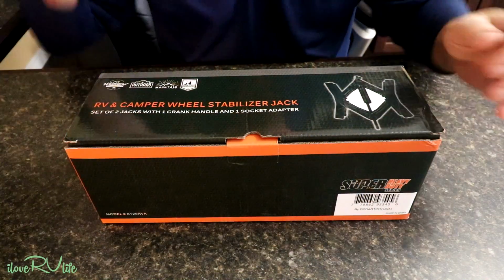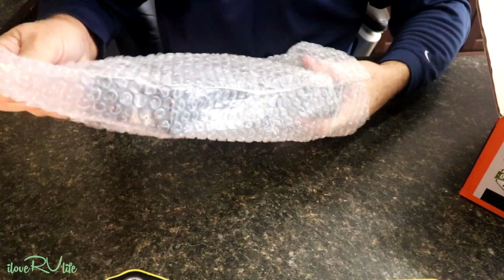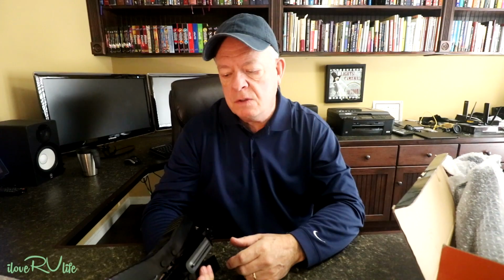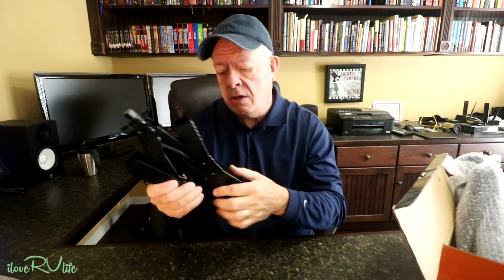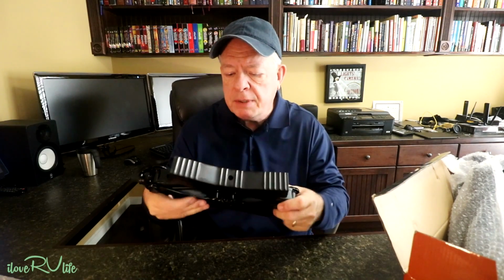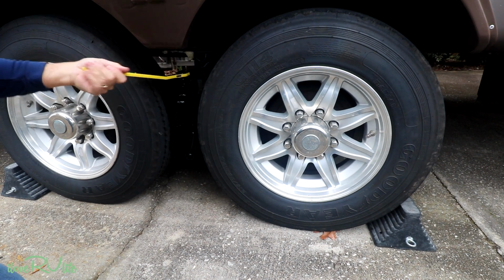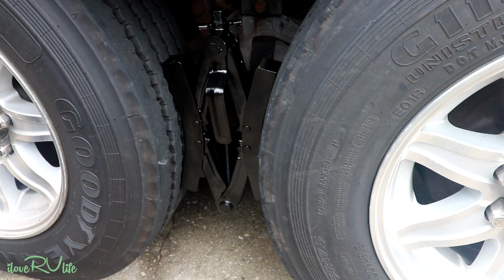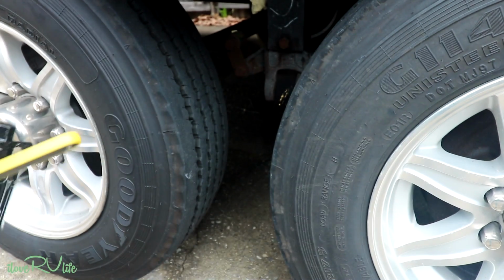EPOARTIST Camper Wheel Chock Stabilizer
ilovervlife RVstablizaton WheelChocks (GIVEAWAY IS CLOSED - Congratulations to Linda and Stan F.) One of the annoyances often experienced with RV’s is the movement when walking around the camper. The movement felt in the RV is more from the slight back and forth action that occurs when the tires move ever so slightly and transfer the movement upward into the RV. EPOARTIST has created a camper wheel chock stabilizer scissor that applies pressure between the tires of two axles. These can be purchased below.

EPOARTIST Camper Wheel Chock Stabilizer Scissor